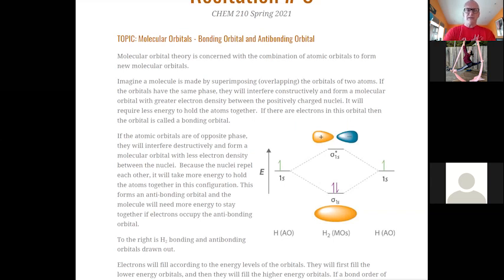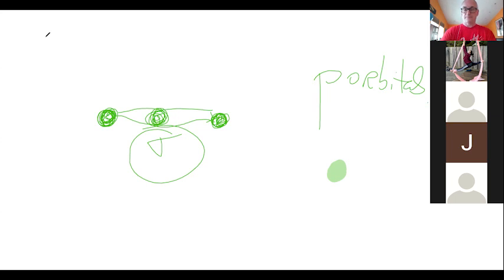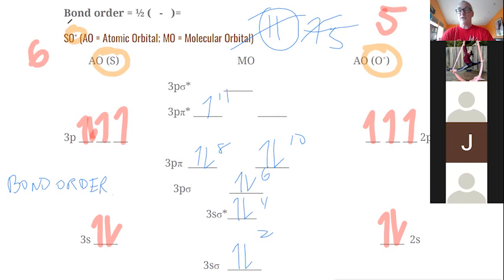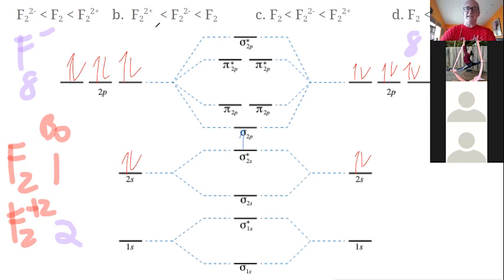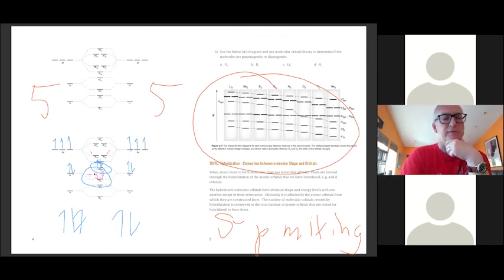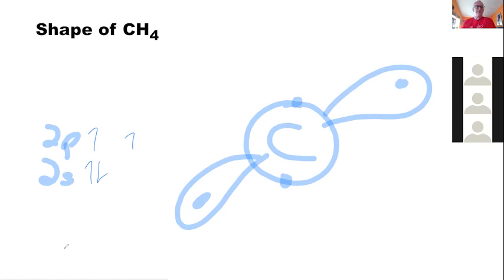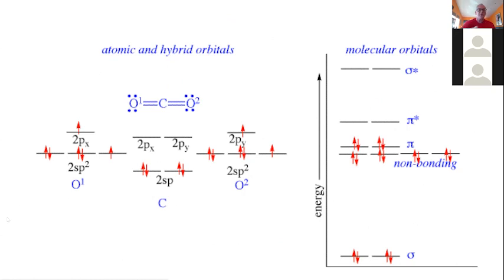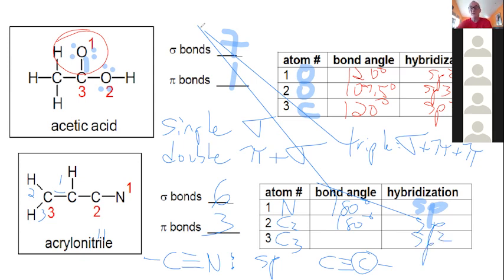Chem 210 Recitation 8 MO (3.11)